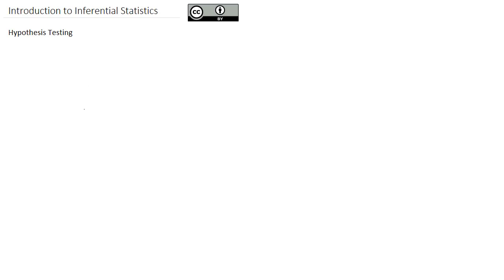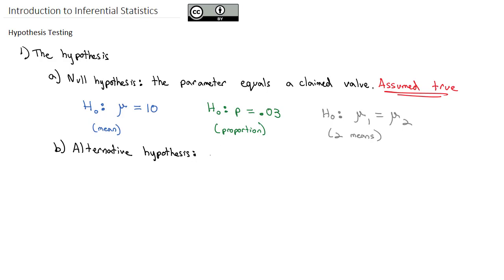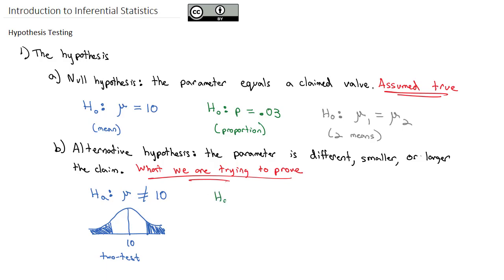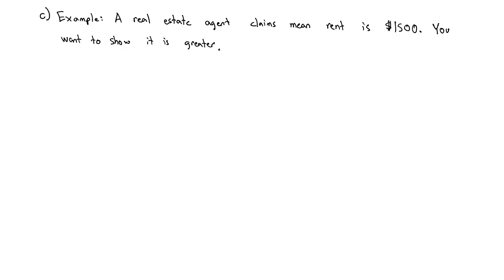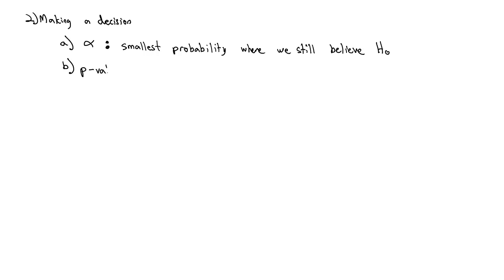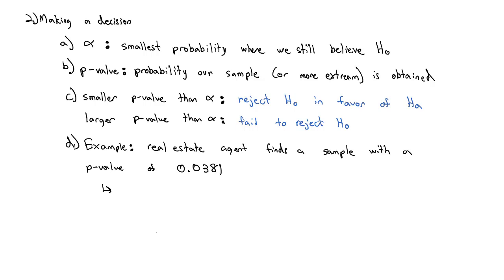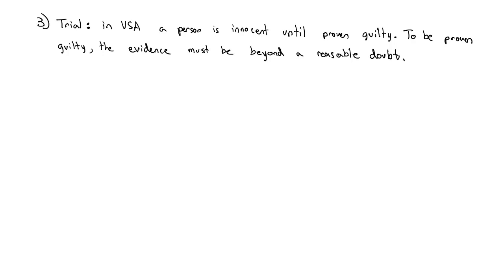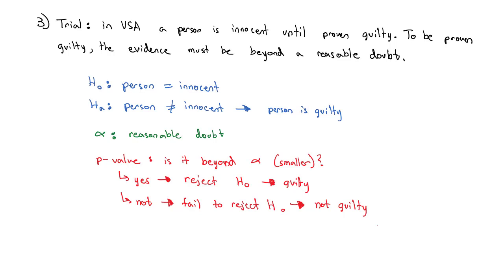5 1 B Introduction to Hypothesis Testing